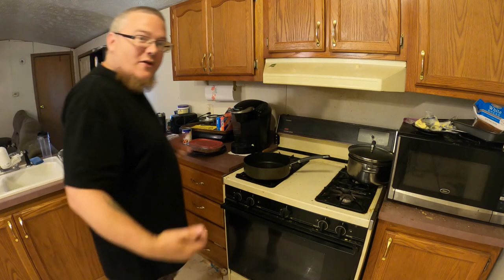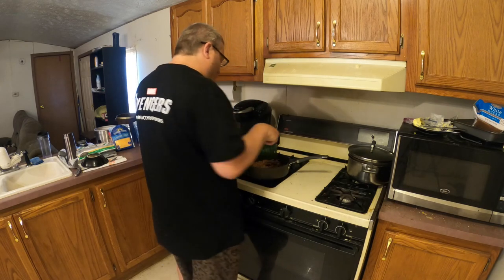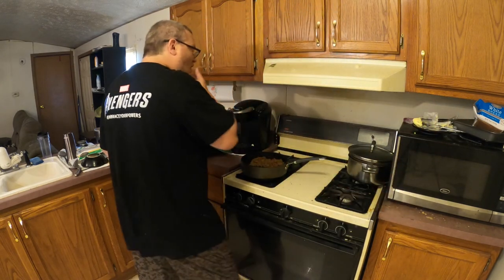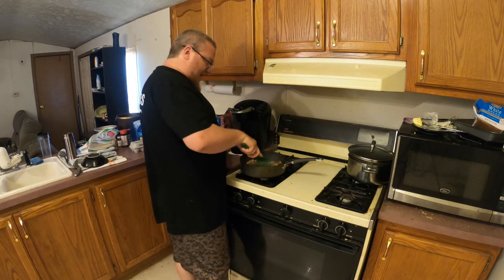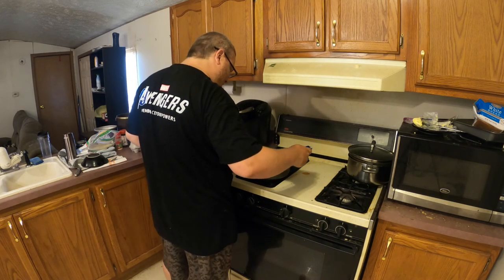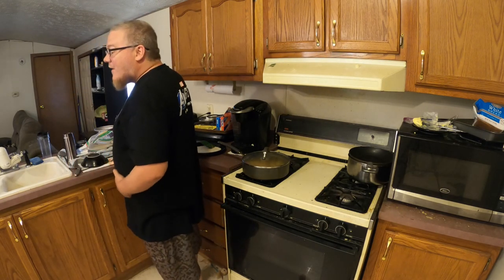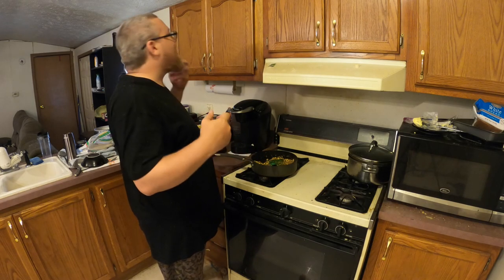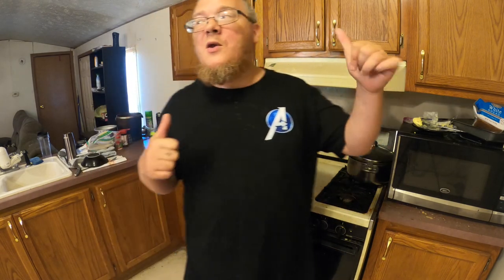Last nights leftovers made into something extra delicious!!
Used leftover venison taco meat to make breakfast burrito's